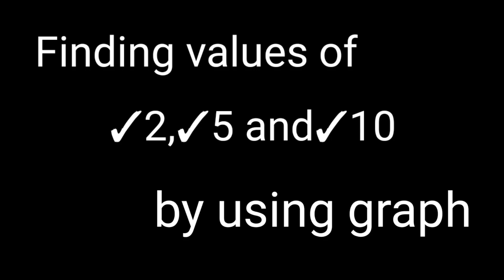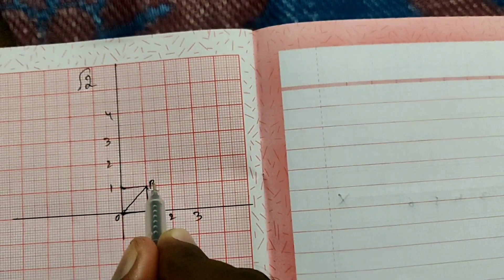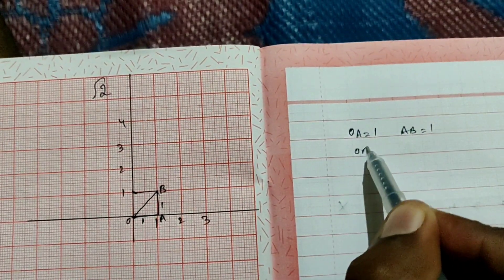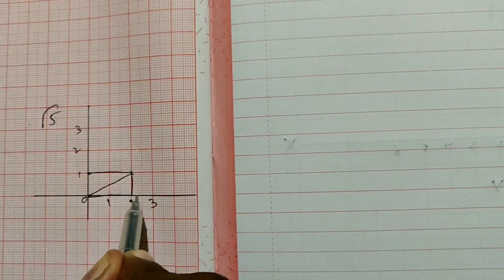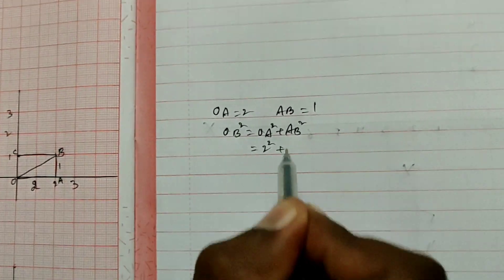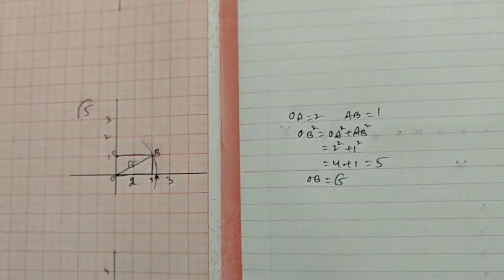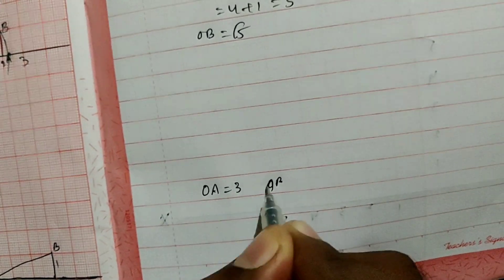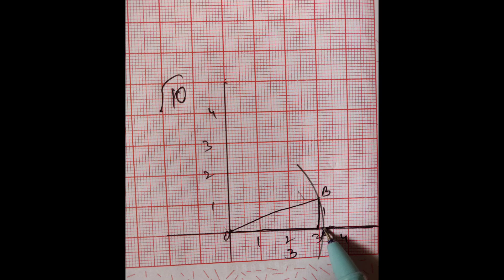finding values of ✓2,✓5 and ✓10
wait for the next video